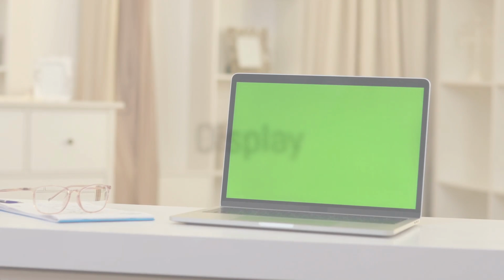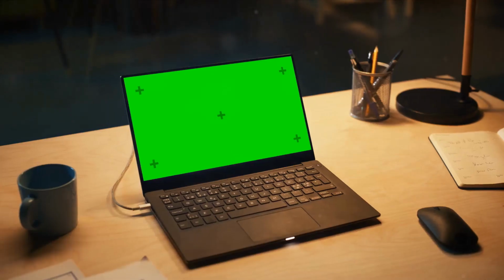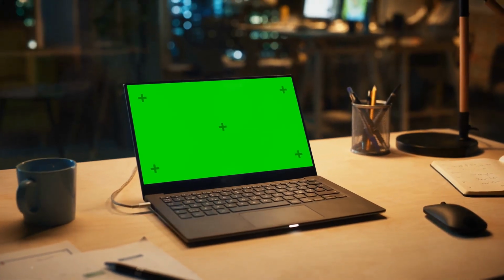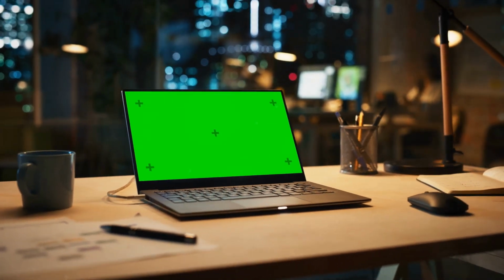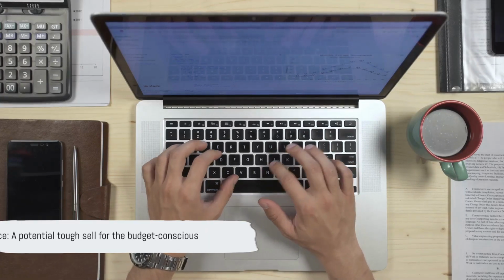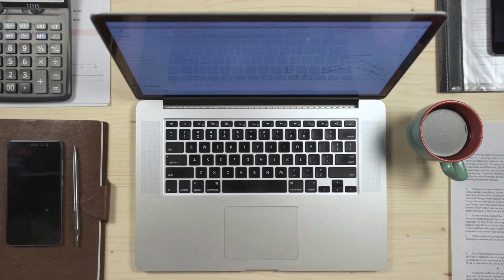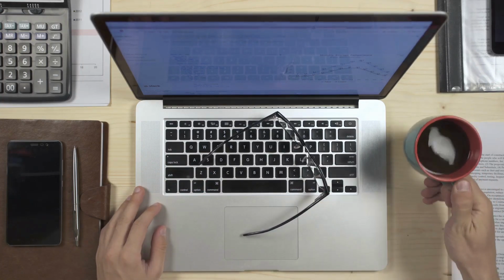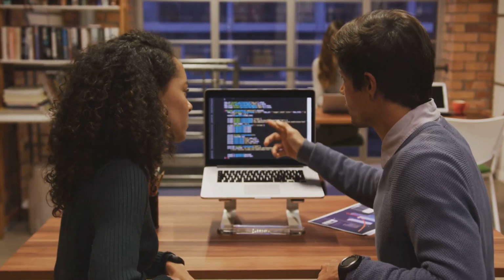M3 Macbook Pro Is It Worth the Upgrade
In this video, we take a deep dive into the latest M3 MacBook Pro to help you decide if it's worth the upgrade. We'll explore its features, performance, and everything you need to know before making a decision. Whether you're a creative professional or a tech enthusiast, this video is for you.

Join us as we test the M3 MacBook Pro and compare it to its predecessors. We'll analyze its design, screen quality, and its powerful new M3 chip. Is it a game-changer or just another incremental upgrade? You'll find out in this review.

Not only will we evaluate its performance in everyday tasks, but we'll also push it to the limits with demanding tasks like video editing and gaming. Our in-depth benchmarks and real-world tests will give you a clear understanding of the M3 MacBook Pro's capabilities.

Throughout the video, we'll share our honest opinions and experiences, backed by facts and data. Our goal is to provide you with the information you need to make an informed decision.

So, if you're considering upgrading to the latest M3 MacBook Pro, you won't want to miss this video. Let's dive in and discover if the M3 MacBook Pro is truly worth the upgrade!

OUTLINE:

00:00:00 Introduction and Design
00:00:24 Performance
00:00:39 Software
00:00:49 Display
00:01:07 Battery Life
00:01:20 Connectivity

Welcome to our video looking at the M3 MacBook Pro! In this in-depth review, we'll share our impressions and help you decide whether this machine is worth the upgrade you're considering.
The M3 MacBook Pro is an eagerly anticipated addition to Apple's laptop lineup, promising powerful performance and an enhanced user experience. Join us as we dive deeper into its features, pros, and cons.

From its sleek and elegant design to the latest Apple M3 chip, this MacBook offers a significant performance boost compared to its predecessors. Its lightning-fast speed and seamless multitasking capabilities make it ideal for both professionals and creative individuals. We'll explore its processing power, RAM, and storage options to help you gauge if it meets your specific needs.

Furthermore, we'll discuss the M3 MacBook Pro's stunning display. Apple never disappoints in this department, and this model is no exception. Whether you're working on graphic design, video editing, or simply streaming content, the vibrant colors and sharp resolution offer an unparalleled visual experience.

One key aspect we'll evaluate is the battery life. We understand the importance of a laptop that can last throughout your workday or entertainment binge. We'll give you insights into how the M3 MacBook Pro performs in this regard, so you can be confident while on the go.

Of course, we'll also touch upon the various connectivity options and ports available on this machine. This includes Thunderbolt 4, USB-C, and the headphone jack, ensuring you have all the necessary tools to connect and collaborate effectively.

Join us as we put the M3 MacBook Pro to the test. We'll analyze the overall user experience, discuss its advantages, and any potential drawbacks. By the end of this video, you'll have a clearer picture of whether this upgrade is worth considering for your specific requirements.

If you're on the fence about a new MacBook Pro, this video is a must-watch.
00:01:36 Price
00:01:51 Conclusion